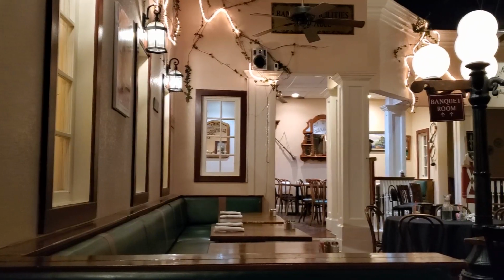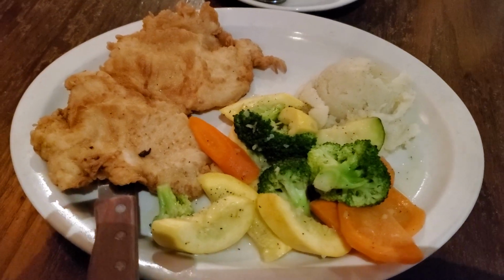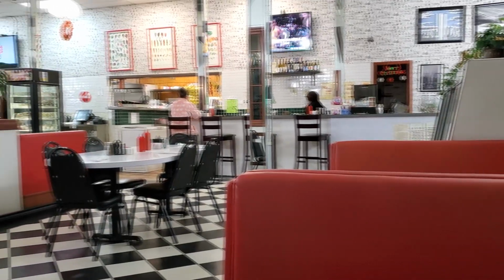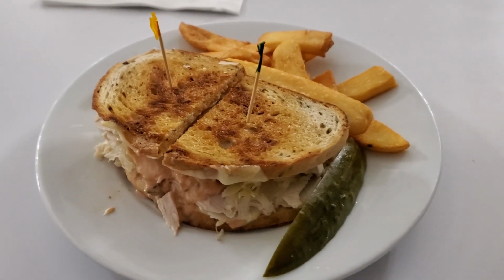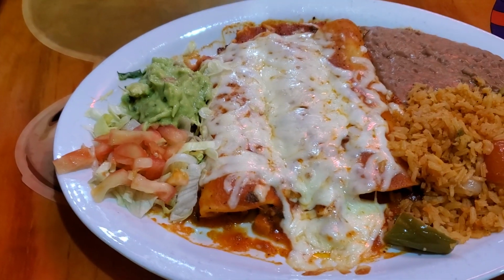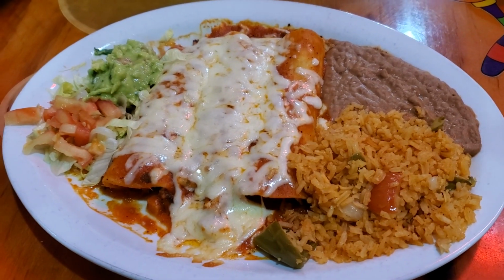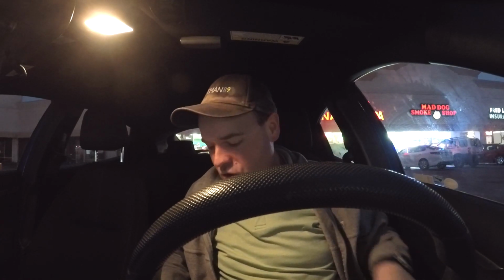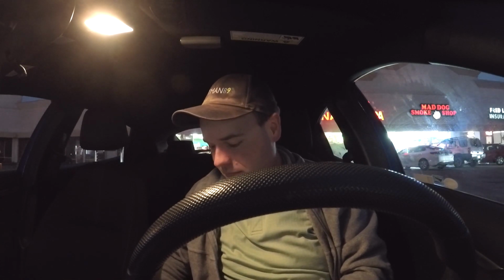Restaurant Scene on FM 1960 Houston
FM 1960 in Houston is home to a great restaurant scene. The road is one of the busiest stretches of highway in the Houston Metro area. FM 1960 has a lot of stores, malls, and of course restaurants. I check out four different great restaurants along FM 1960 in the northwestern suburbs of Houston between SH 249 and I-45.

1. Clementine's Restaurant - Located near Champions Dr. about a couple miles east of Willowbrook Mall, Clementine's is a classic restaurant which serves a lot of great home-cooked meals with very generous portions. I get to enjoy a delicious chicken fried chicken, a chicken twist of the Texas classic, chicken fried steak.

2. Victor's Restaurant - Located near Stuebner-Airline Rd, Victor's is a very popular family restaurant and deli serving up many dishes the entire family can enjoy. I head inside to try their turkey reuben which is one of my favorite sandwiches.

3. Casa Nueva - Located near Kuykendahl Rd, Casa Nueva is a fantastic Mexican restaurant which has a great variety of Mexican and Tex-Mex classics. I get to indulge on a plate of chicken enchiladas, rice, and beans.

4. Caribbean Hot Pot Grill - Located near Red Oak Dr. about a mile west of I-45, Caribbean Hot Pot Grill is the place to go for some great Jamaican and Caribbean classics from roti to jerk chicken. I take some jerk chicken to go and enjoy a delicious meal.

00:00 - Clementine's Restaurant
04:16 - Victor's Restaurant
06:57 - Casa Nueva
09:44 - Caribbean Hot Pot Grill